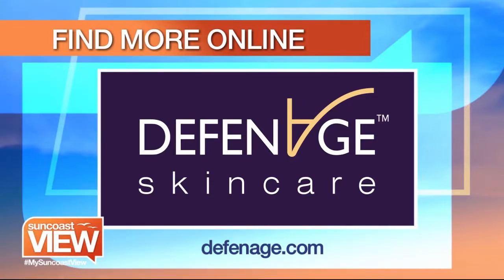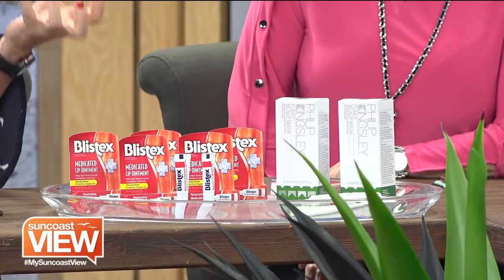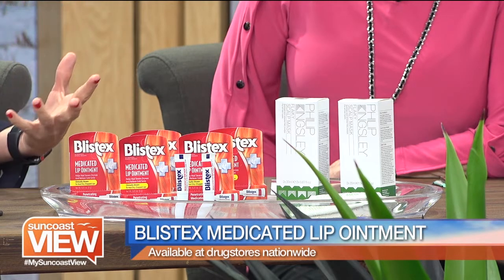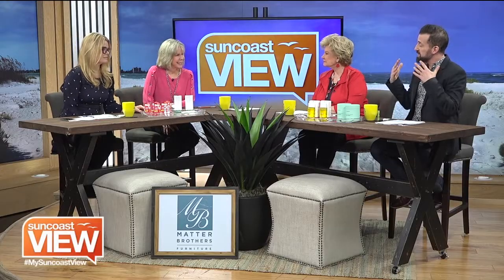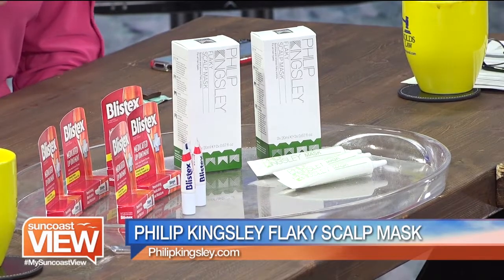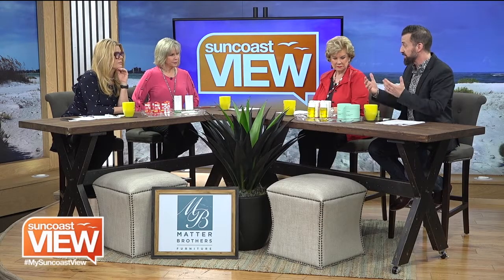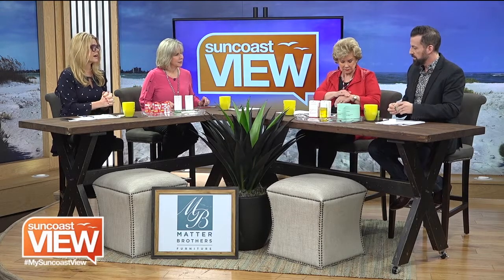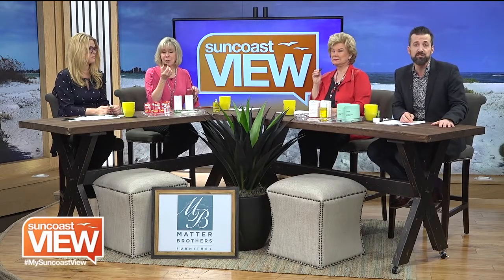Winter Beauty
Today on Suncoast View we chatted about some of my favorite Winter Beauty (new and old) must haves. Featuring Blistex Medicated Lip Ointment, Philip Kingsley's *NEW* Flaky Scalp Mask, Clarins Tonic Body Treatment Oil and Ceramiracle's Ageless Delight Beauty Chocolate. YUM!!! Stay warm...